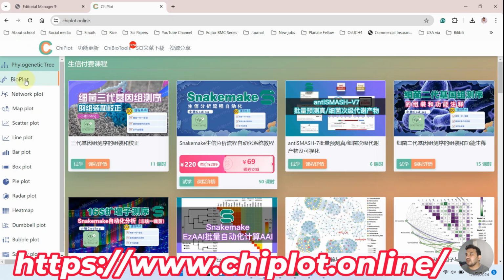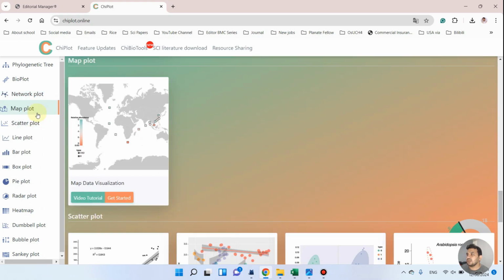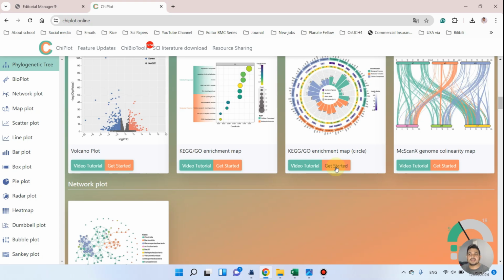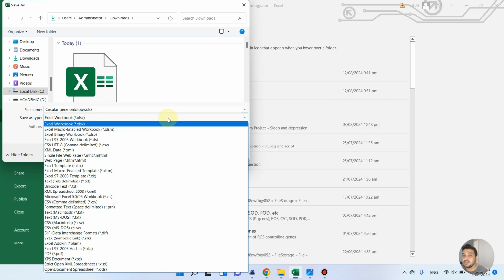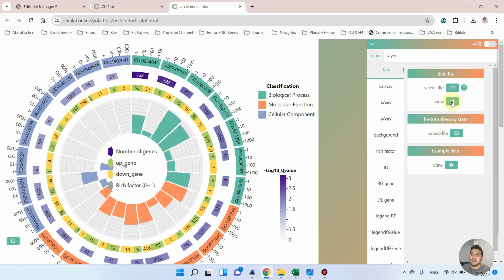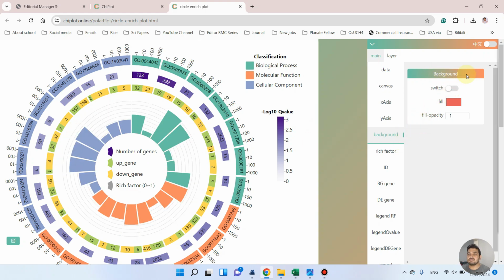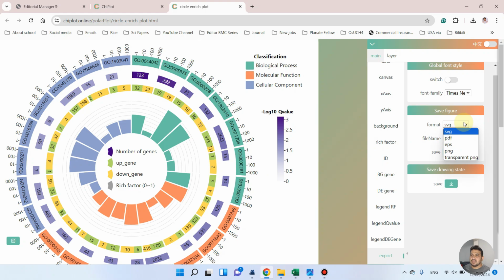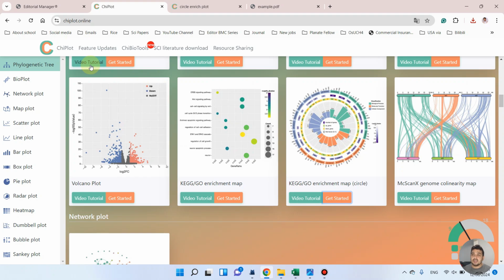An introduction to a web-based tool for free Bioinformatics plots | Chi Plot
In this video, i have introduced a website, which can be used to draw different bioinformatics plots for free by just uploading your file.